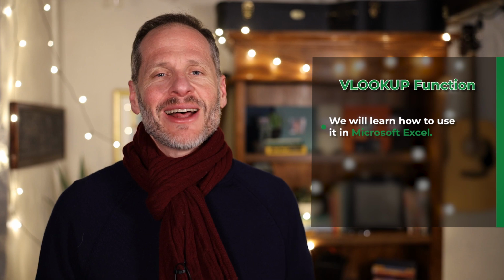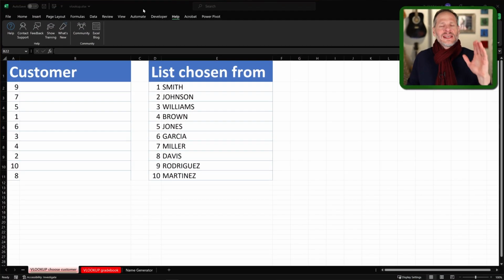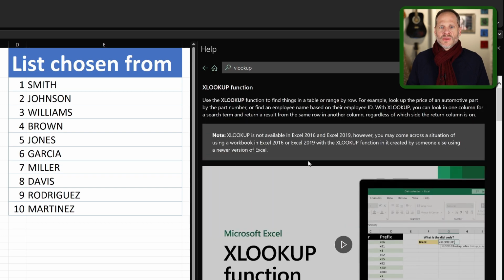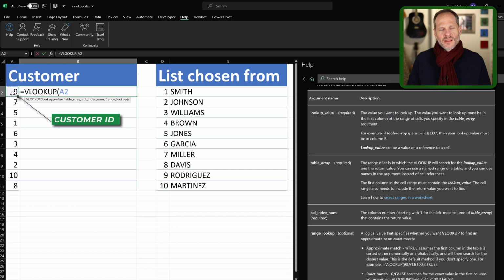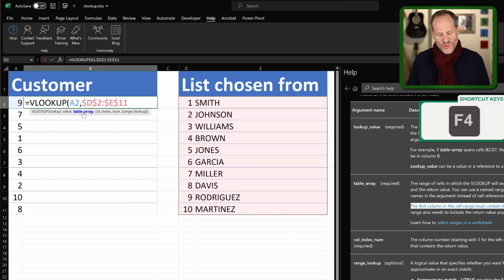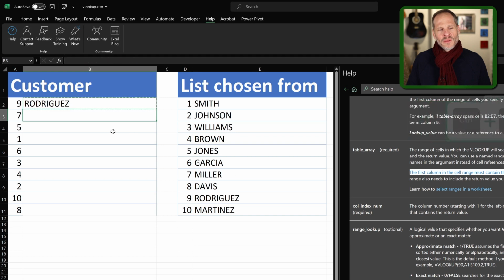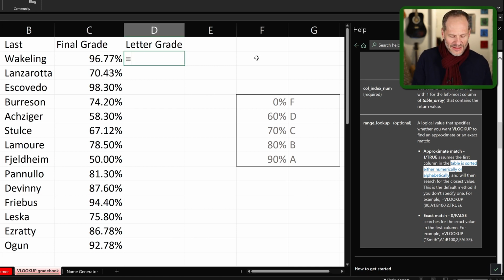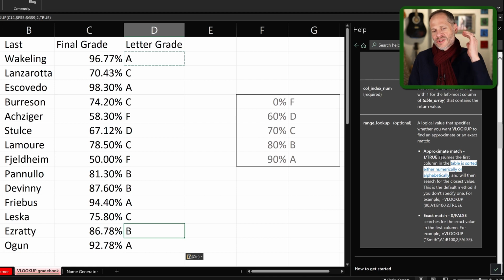VLOOKUP Excel ✅ Step by Step ✅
400,000+ individuals have taken my courses ✅ join us and learn Excel quickly

Microsoft no longer recommends using VLOOKUP. Instead, Microsoft recommends using XLOOKUP. However, if you are working with a version of Microsoft Excel earlier than 2019, you have to use VLOOKUP. This video will teach you how to use VLOOKUP in Excel. VLOOKUP is a function in Microsoft Excel that helps you search for specific information in a table or range of cells. To use VLOOKUP, you need to have a table or range of cells that contain the information you want to look up. This table should have at least two columns - one column with the information you want to look up, and another column with the information you want to retrieve. For example, you might have employee information with one column for employee ID and another column for their name. If you have a list of employee IDs and you want to retrieve their names, you can use VLOOKUP to quickly find the name that corresponds with an ID.

Important:
- Microsoft no longer recommends ⛔ VLOOKUP ⛔
- Instead use the new and improved function 🟢 XLOOKUP 🟢
- - watch the video for XLOOKUP here: Excel XLOOKUP Function

00:00 excel VLOOKUP function
00:07 examples of vlookup in Excel
00:58 reading the documentation on vlookup 👍
01:36 xlookup should be used over vlookup 🙌
01:57 understanding how to use vlookup
02:28 how to use vlookup - customer ID
04:34 how to use vlookup - gradebook
06:14 this is exciting 📷🌴